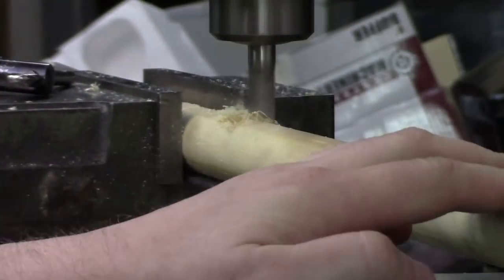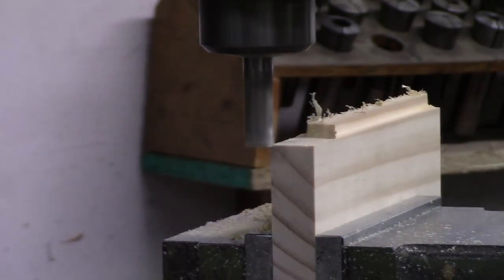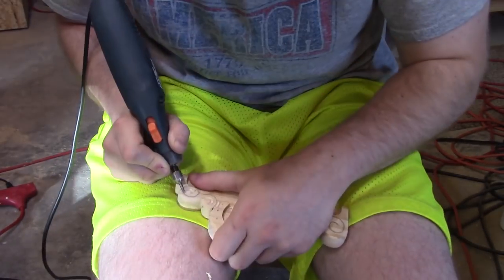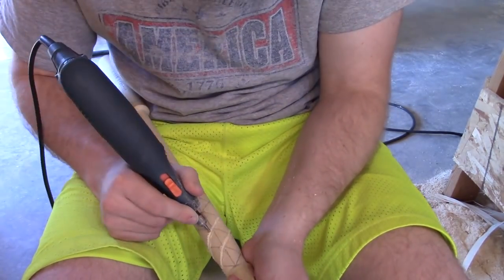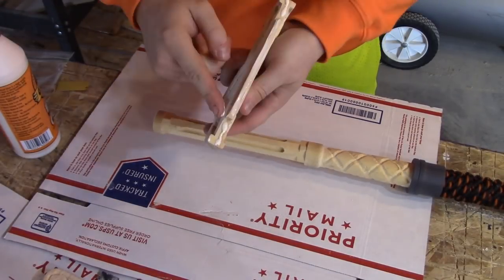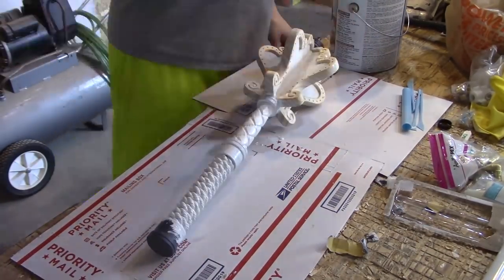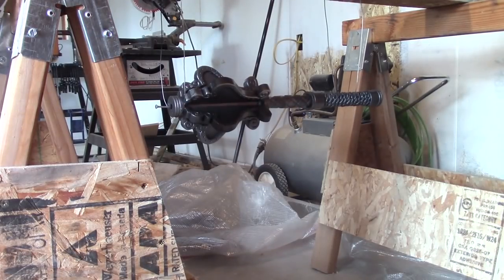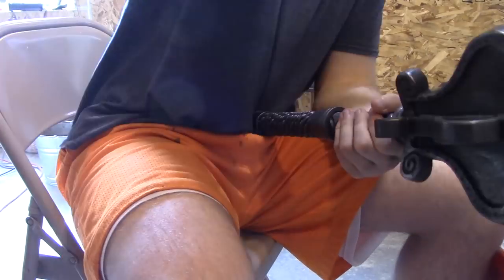Path of Exile Craft Contest - Doon Cuebiyari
Time lapse and discussion of my build of the Doon Cuebiyari from Path of Exile for the crafting contest.

-You could DM me here on YouTube.

High-resolution versions of the images at the end of the video can be found on my DeviantArt, which was linked above.